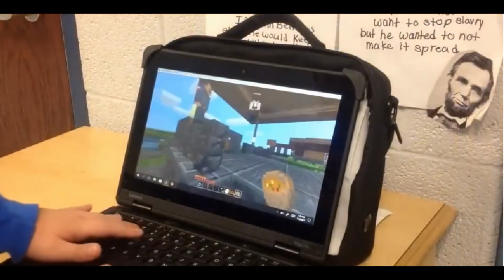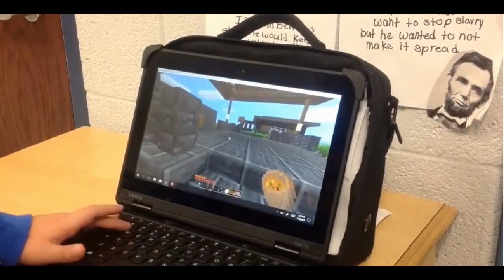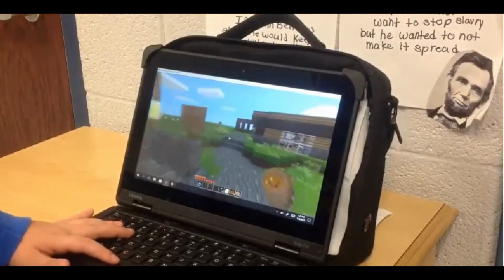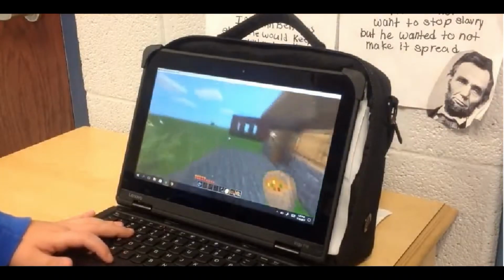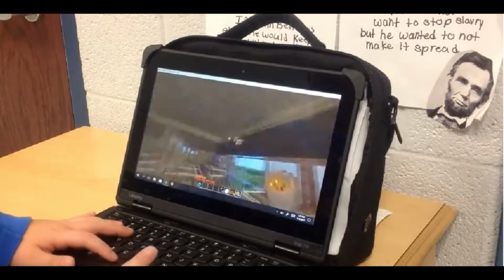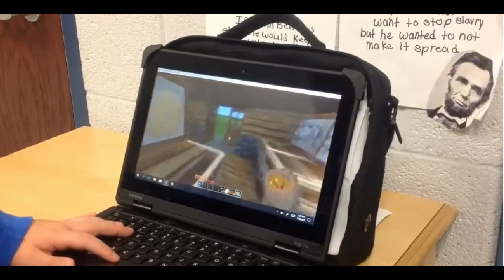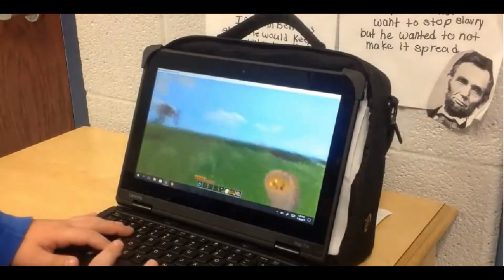STEAM Moment at the Mount Episode 2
Journey into the Harvey History Class and watch things SHTEAM up as he discusses the Living History Project his classes are working on.